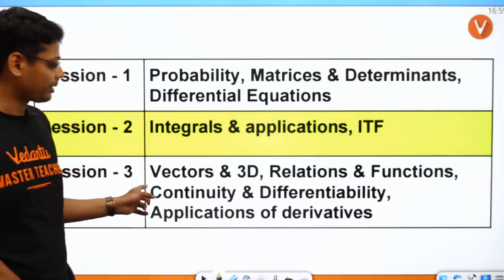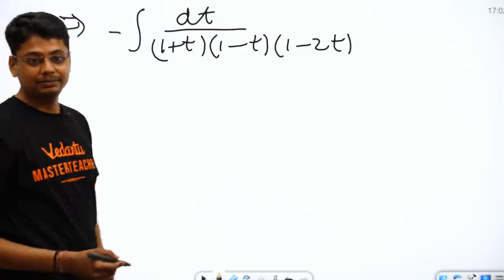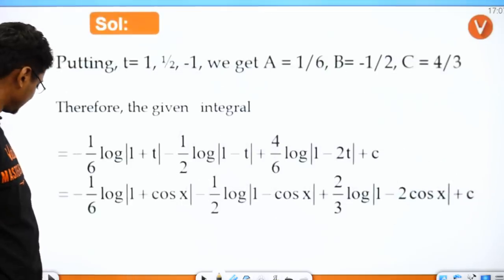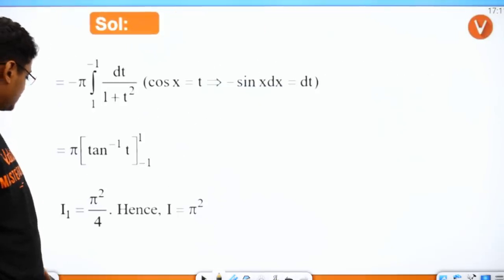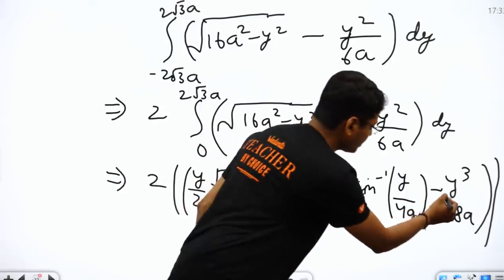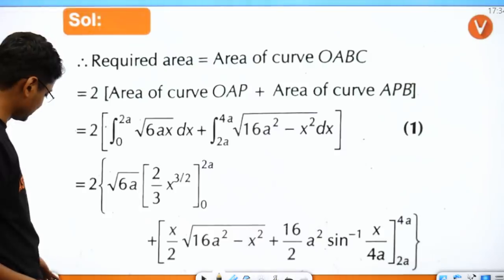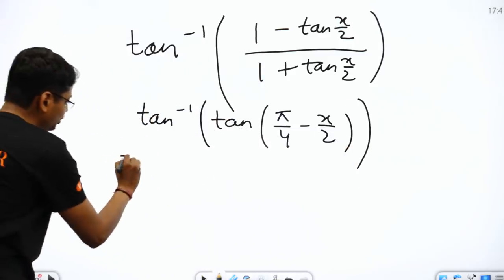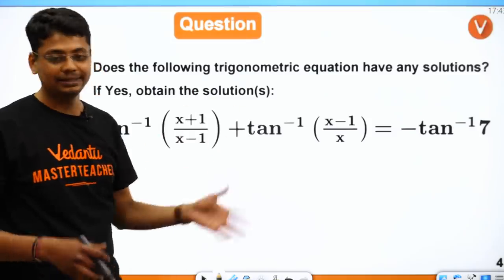Maths Revision For CBSE Boards Exam L-2 | Class 12 Maths | Maths Shortcuts | Vedantu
This session is dedicated to the revision of Class 12 Maths for the preparation of CBSE Boards exam. You will get to solve many revision questions related to the concepts of Integrals Applications, and ITF in detail that will boost your confidence for the Boards exam of Mathematics.
Thorough revision of these chapters is necessary to get  a clear understanding of the concepts.
Go through this session by Shubham sir and practice all the questions to score high marks in the Class 12th Boards exam of Mathematics.

Key areas of this session:
1. Integrals and Applications
2. ITF

Vedantu?s online tutoring platform enables LIVE interactive learning between a teacher and a student. It offers individual and group classes. On Vedantu a teacher is able to give personalized teaching using two-way audio, video and whiteboarding tools where both teacher and student are able to see, hear, write and interact in real-time. Vedantu caters to 6th grade to 12th grade and prepares for school boards, competitive examinations and has co-curricular courses as well.